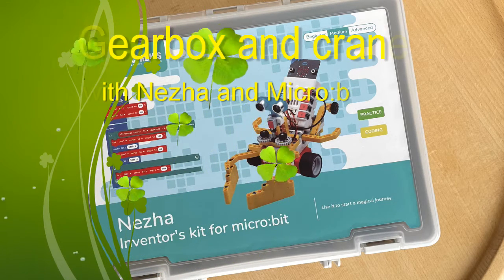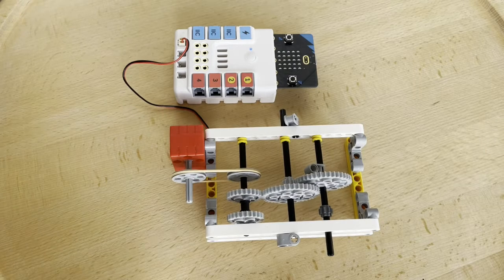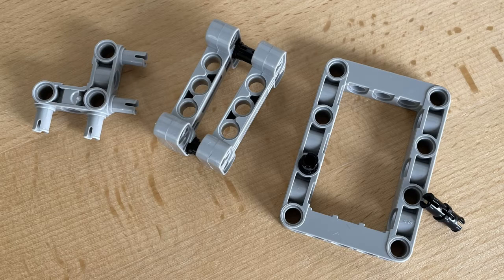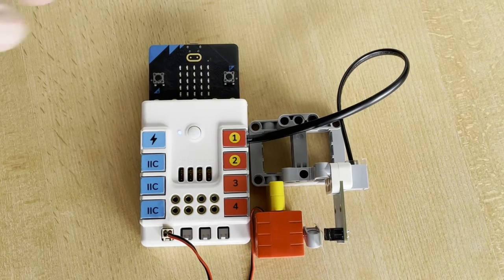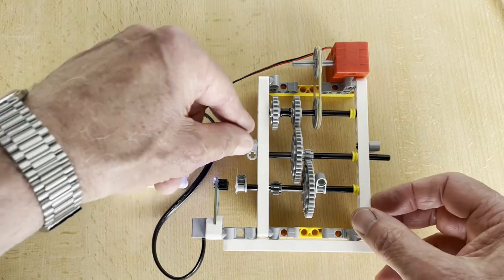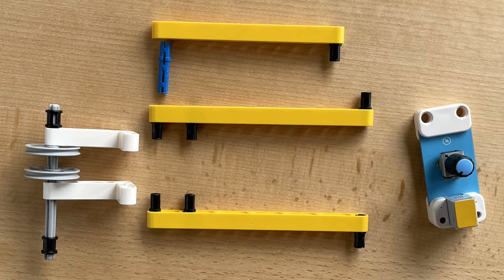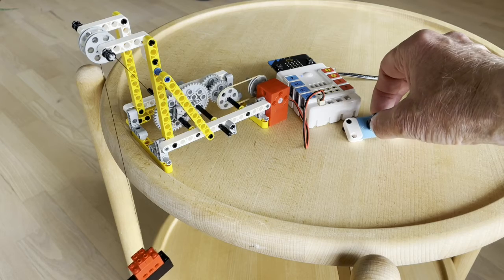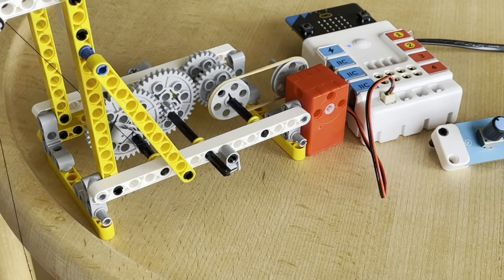Gearbox and crane with Nezha and Micro:bit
This video shows how to make a gearbox from the Nezha set and how to measure the speed with a sensor. Finally, the structure is converted into a crane that can illustrate the phenomenon of torque. In addition to Nezha Inventor's for micro:bit kit, you will need a Mi-cro:bit, linen thread and an rubber band.